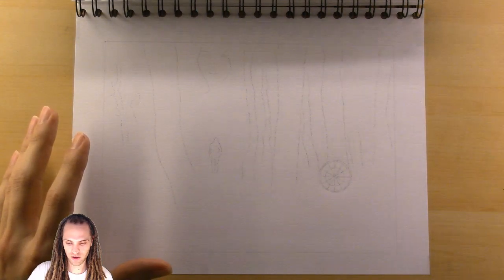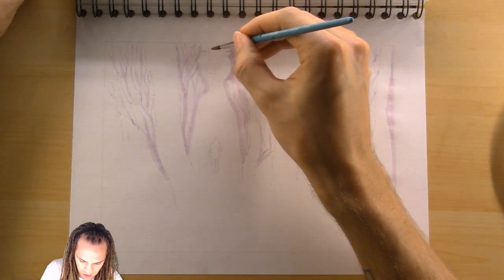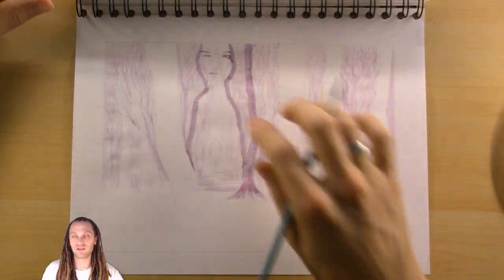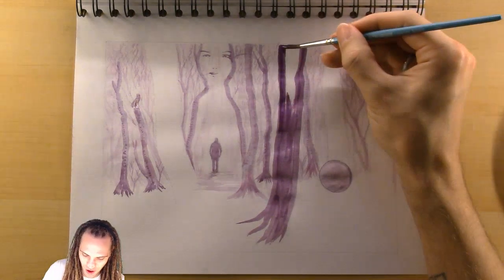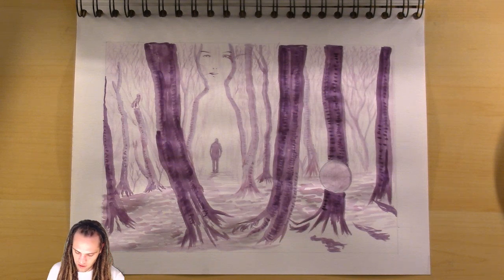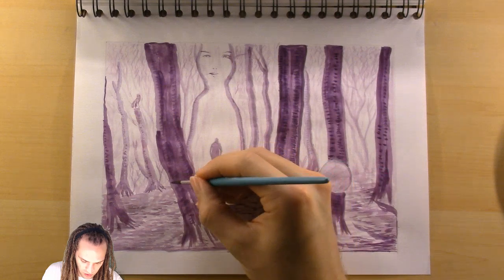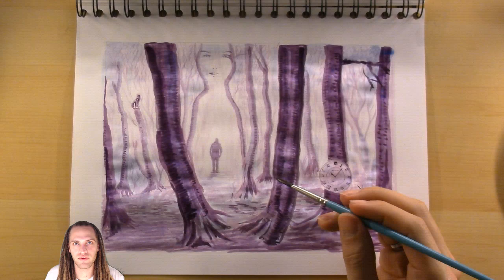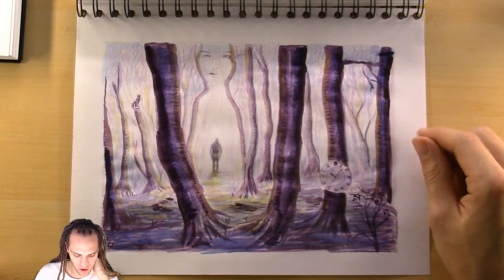InkTober 2017 Day 15: Mysterious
Welcome to day 15 of InkTober 2017! Today's prompt is mysterious. The real mystery is how I've been able to keep up these live drawings everyday. I hope you have been enjoying them. Draw along with me and send me your finished works for the next stream.

Send your inktober drawings to me on facebook to have them shown on the next livestream

Equipment/Tools:
Canon Legria HF R706
Logitech C920
Mangaka Flexible Pen
Pigma Mircon Pens
Faber-Castell Ecco Pigment Pen
Hybrid Gel  White Pen
Sakura Gelly Roll White pen
Koh-I-Noor Black Drawing Ink
Kolibri #2 Sable Brush
Canson Sketch  100g/m2 Sketchbook